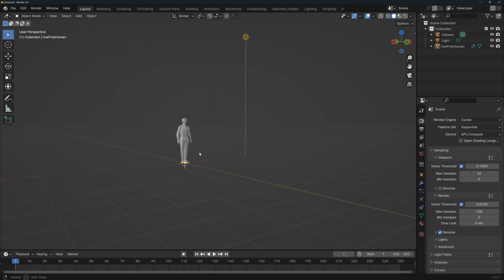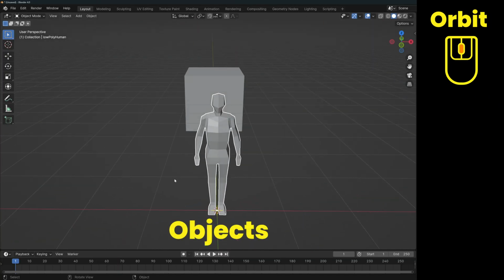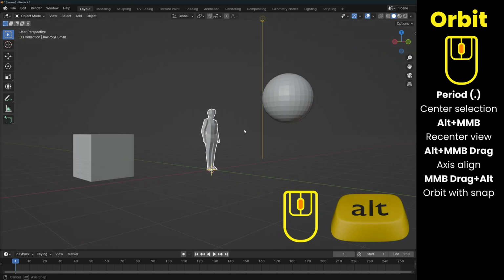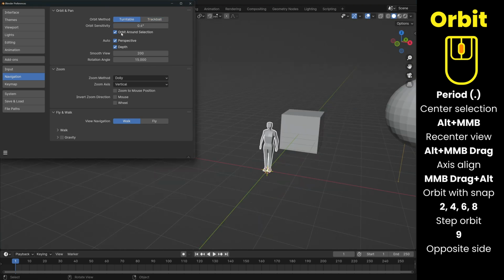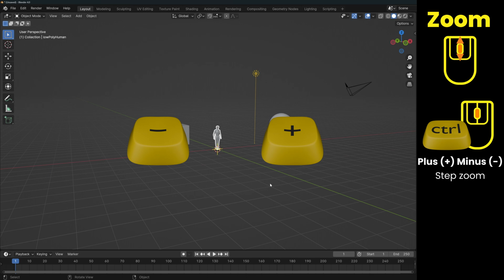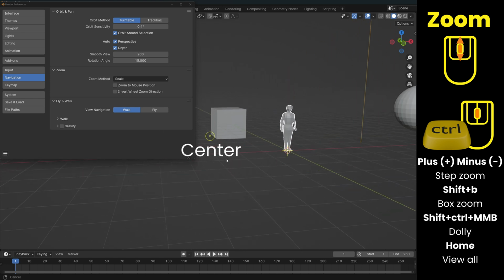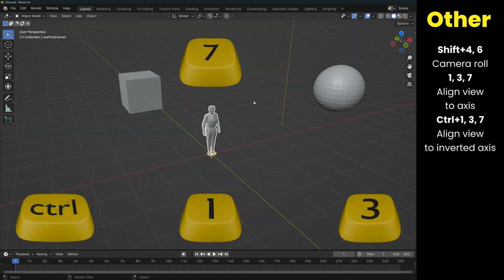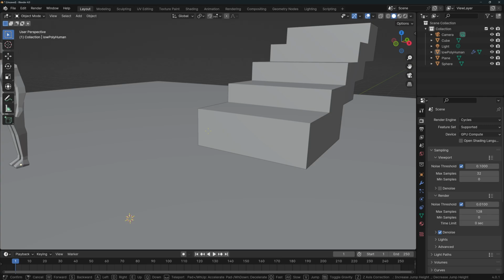How to move in Blender like a Ninja 🥷🏻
Orbit, Pan, Zoom and every way to move around in Blender's 3D space! 4 minutes of your time and you'll become a master navigator, what a deal!

We've got everything covered, this is THE ultimate beginner to master navigation guide. Menus, keyboard shortcuts, preferences, this video has got it all! No one will call you a noob after today.

I'm pretty sure that even experienced users will find new stuff here. So pop in, and enjoy!

Shortcuts on the right side of the screen!

Timestamps:
0:00 Ayo!
0:06 No 3-mouse button or numpad? Working on a laptop? Your boy got you covered.
0:26 Orbit, or moving around a selection.
1:50 Pan, or just moving.
2:02 Zoom. Explains itself.
2:26 If you get lost, go here.
3:02 You didn't know you could roll the view, did you?
3:09 You'll be using axis views ALL THE TIME
3:26 In Architecture or Game Design? You'll love this one!
3:55 Time to say goodbye, but I'll be back!